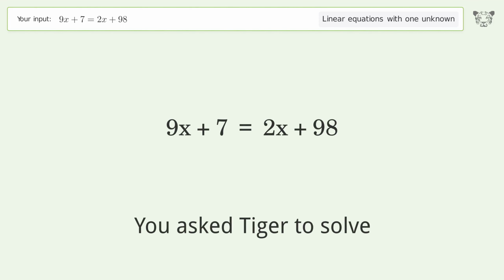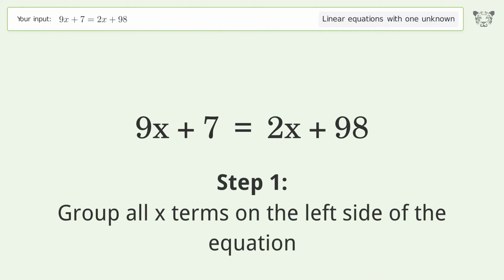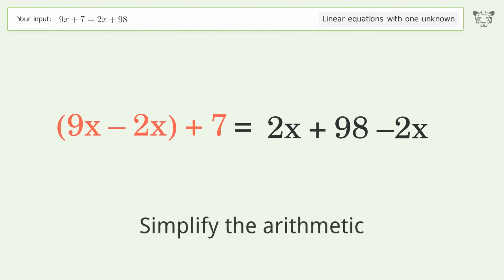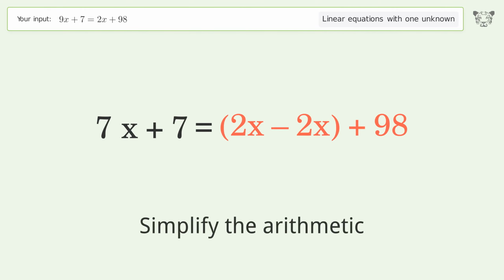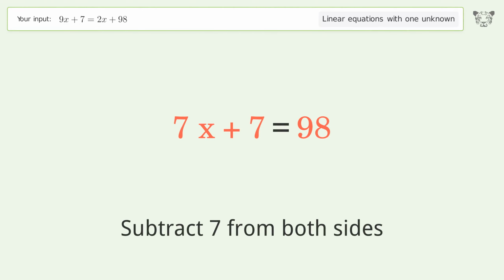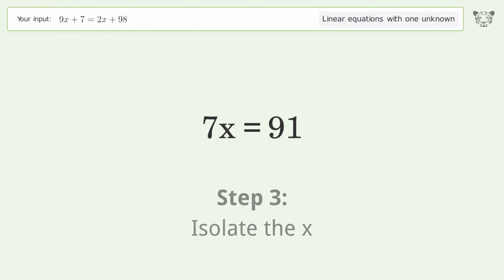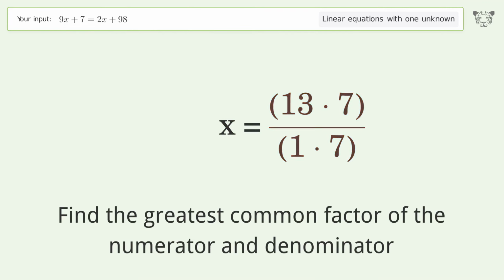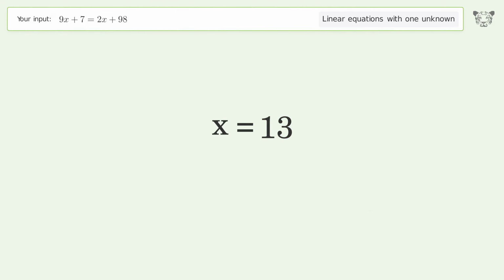Solve 9x+7=2x+98: Linear Equation Video Solution | Tiger Algebra